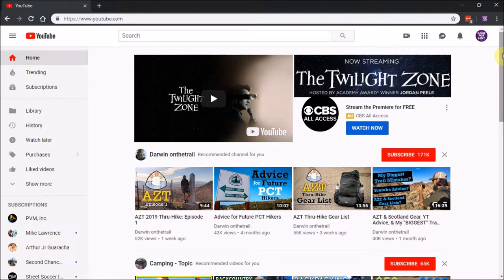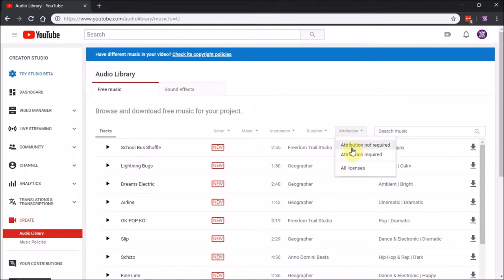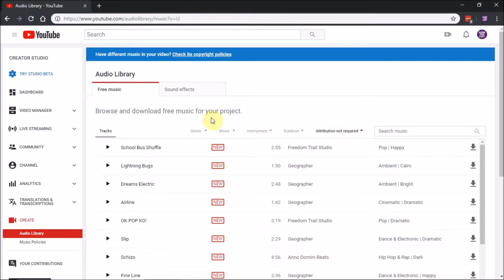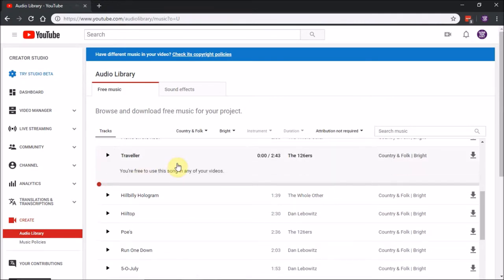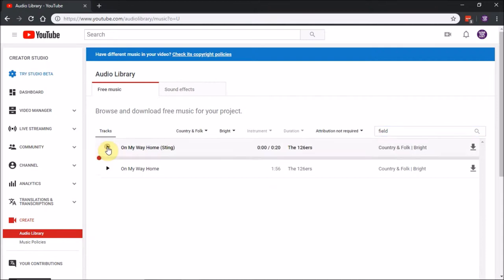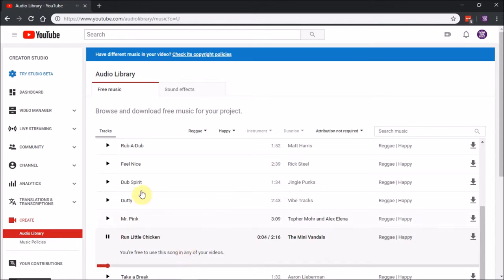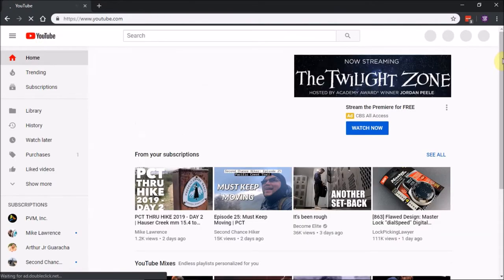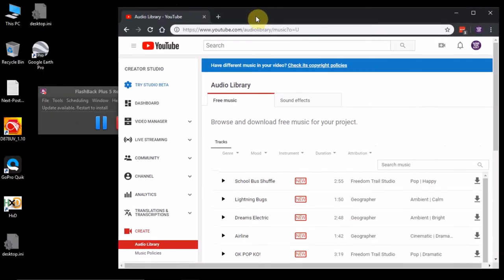Copyright Safe Music For Your YouTube Videos with YouTube's Creator Studio Audio Library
Avoid the problem of copyrighted music in your videos by using YouTube's built-in Creator Studio Audio Library for free music stings and full length songs.

If you are logged into YouTube on a desktop, click on your icon in the top right corner, and select Creator Studio.  On the next page, click on Audio Library.  All the selections on the Free Music tab are safe to use in your video.  If you don't want to add attribution statements in your video or description, then make that selection from the Attribution drop down option.